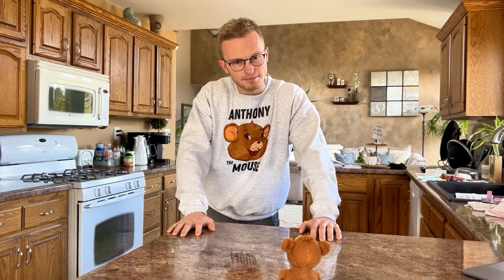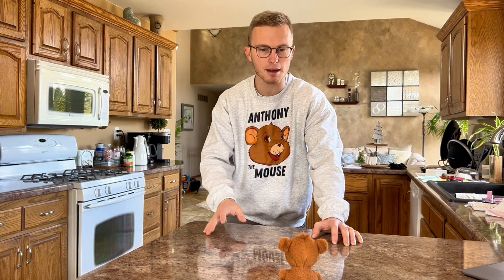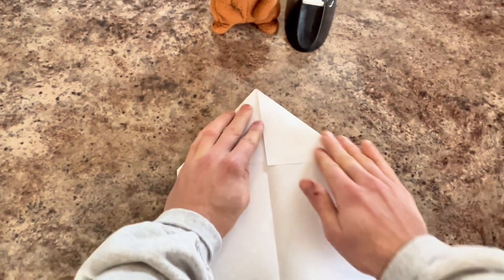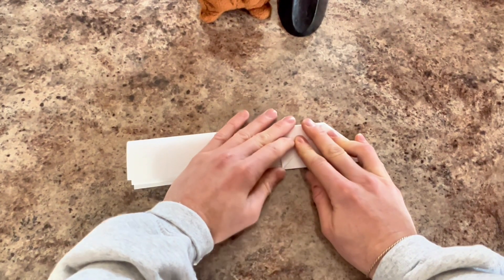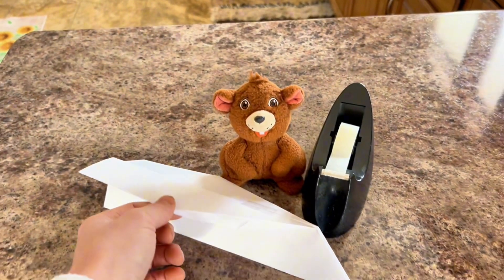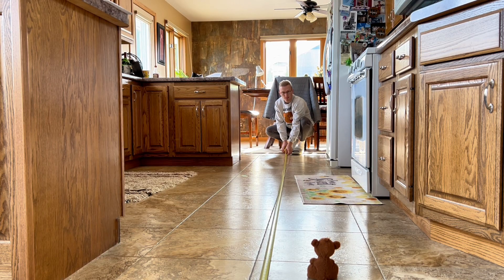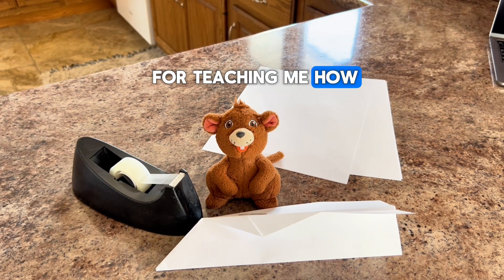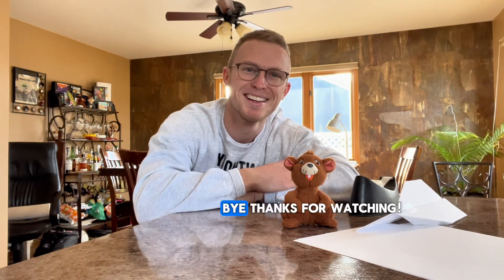Anthony’s Adventures - Episode #1 | Anthony Learns How to Make a Paper Airplane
Welcome to Anthony’s Adventures, where the fun never ends! Join Anthony the Mouse and Kole the Human as they learn, explore, and create together!

Episode #1 | Anthony Learns How to Make a Paper Airplane

Kids and families will love learning how to make a paper airplane alongside Anthony the Mouse, the first of many STEM projects!

Based on Anthony’s Adventures children’s book series, created by the Wagner family from Iowa!

Shop the series and more on AnthonyTheMouse.com